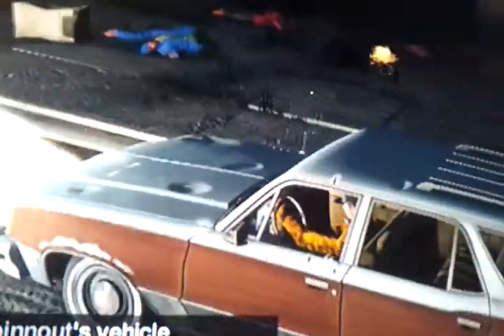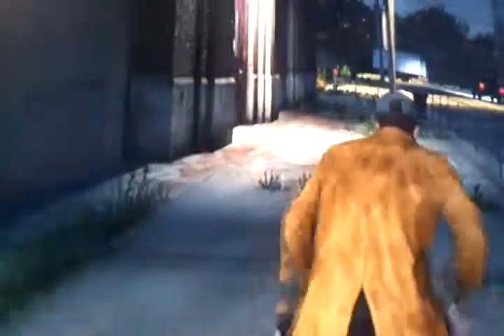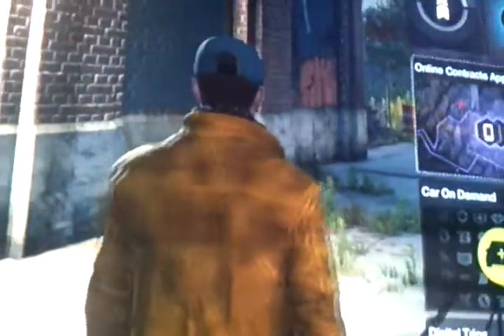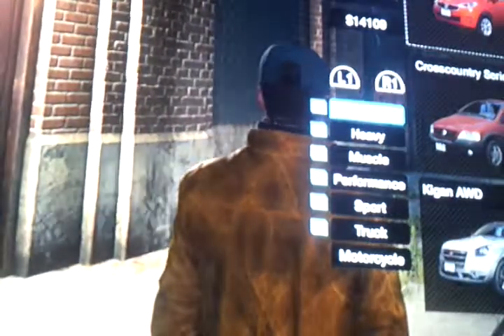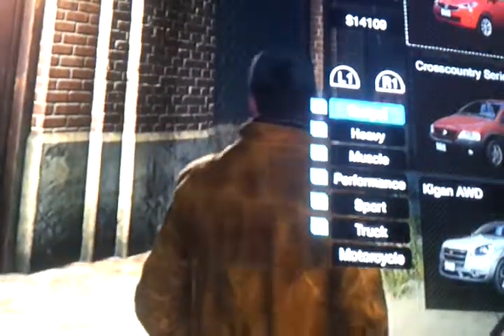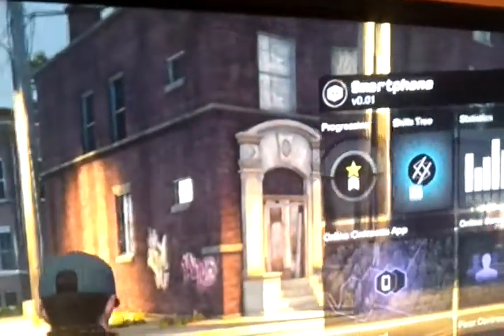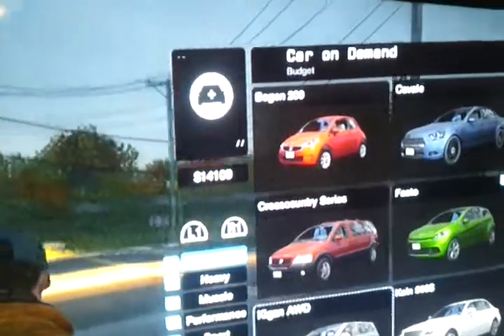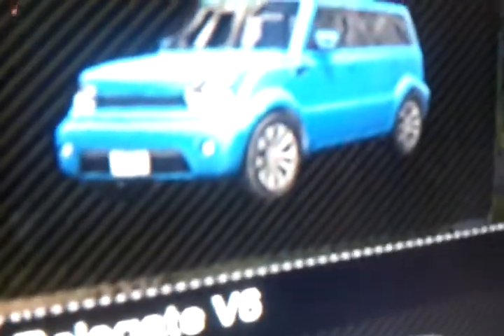Watch dogs woodie